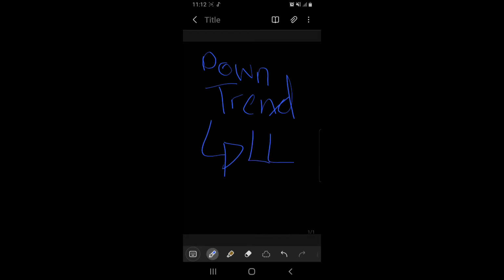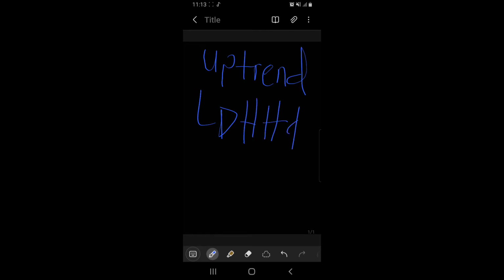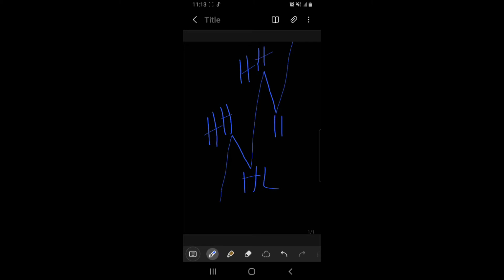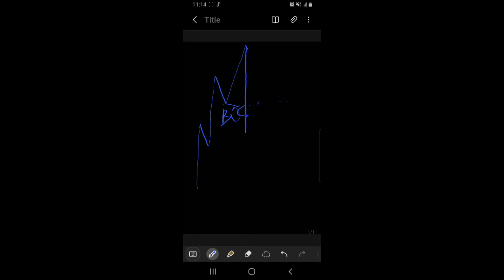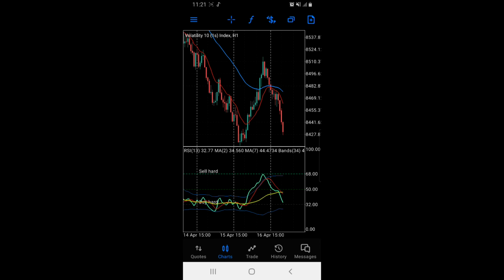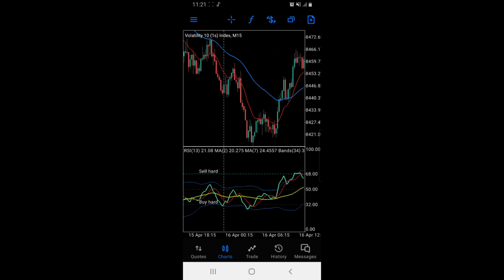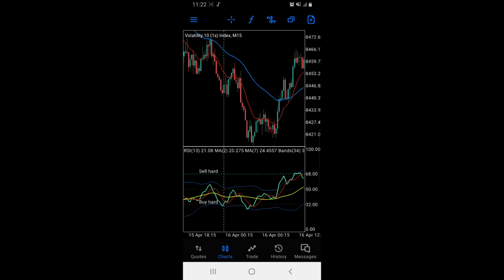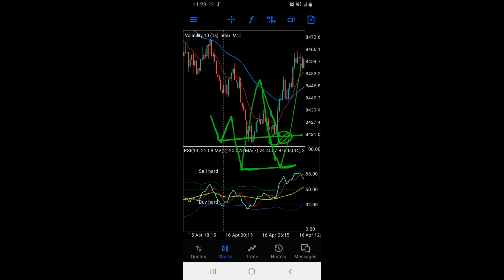Breaker Block Pattern:Concept to refining Order Block(wychoff rule)→golden goose[Zimbabwe,Lesotho]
{START TRADING}

This pattern is the most constant pattern as it forms in the process of changing trend from uptrend to downtrend or vice versa. Use it to Refine your trend.

Note:Market will move in different ways but when it changes trend direction it HAS TO FORM THIS PATTERN!